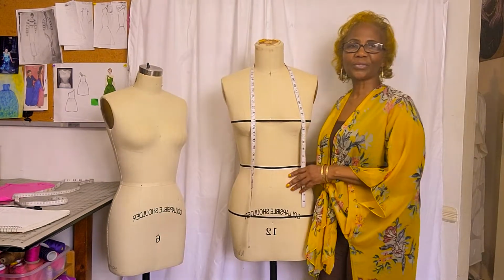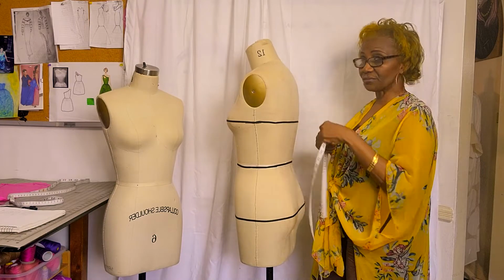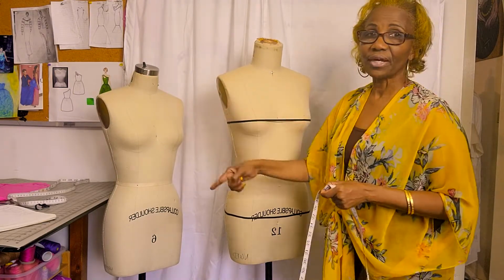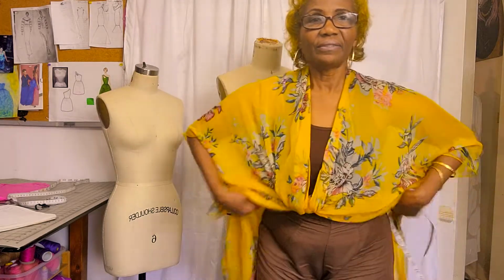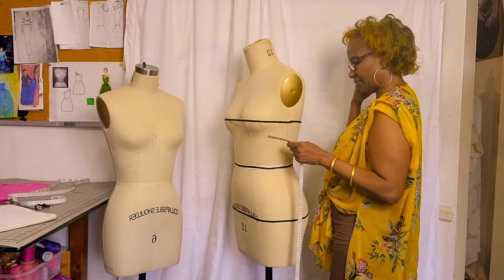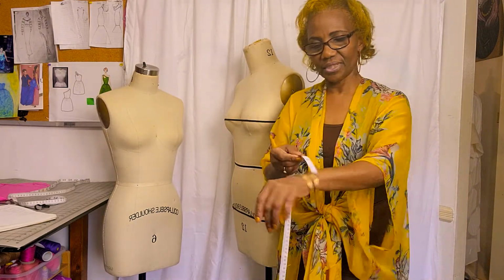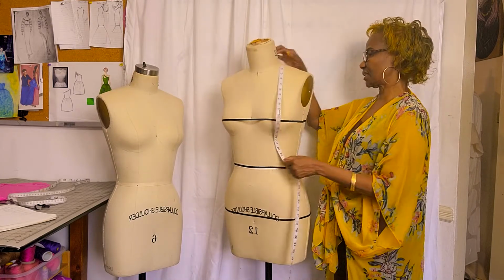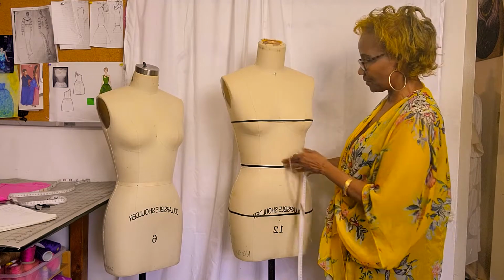How To take Accurate Body Measurement (revised)| GP FASHION ACADEMY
In this video, you will learn how to take  body measurements step by step in order  to make your own  pattern  pieces and sewing your clothes with confidence. One of the steps that I forgot to mention is the thigh area.
Tools: measuring tape, paper, and pencil
Body Measurement Parts:
Neck
Shoulders
Bust or Chest
Waist
Back length
Front Length
Center front length
Upper Hips
Hips
Thigh
Arm Length
Bicep
Wrist
Skirt Length